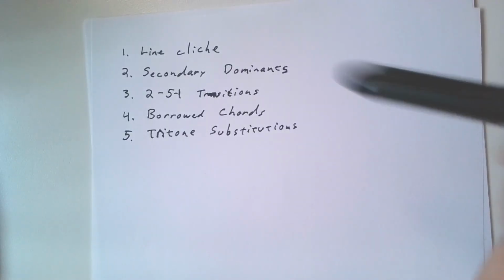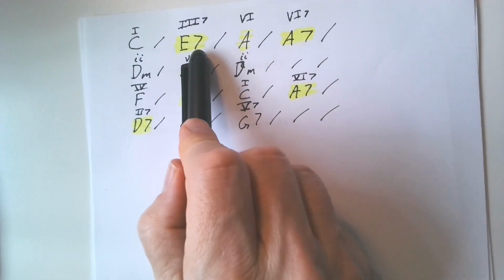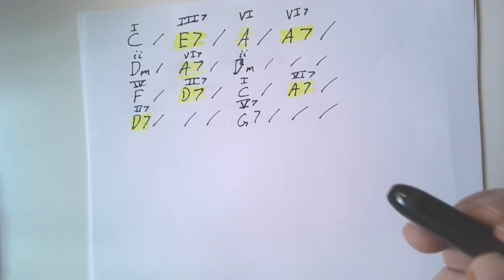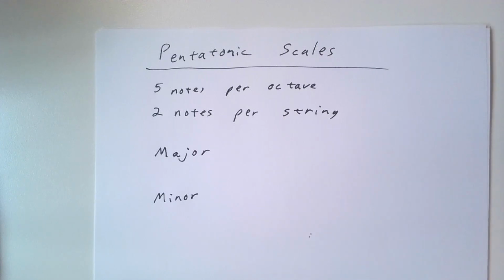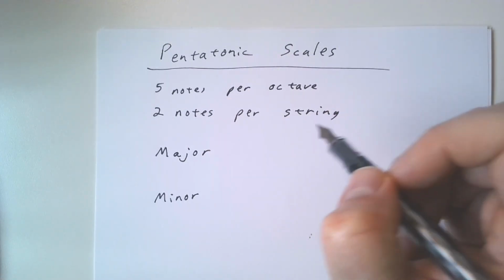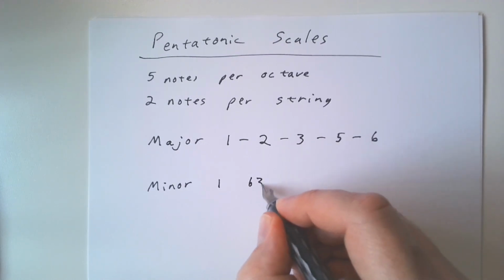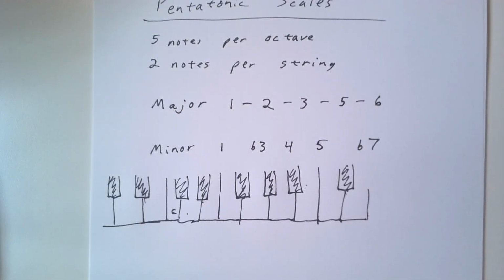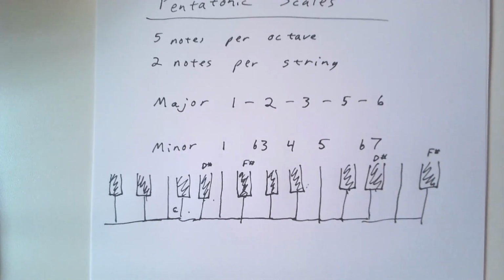Music 13: Line Cliches, and Pentatonic Scales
I demonstrate a musical line cliche through a familiar theme, as well as some songs that Matt and I have done together in the past. Then I teach what a pentatonic scale, and demonstrate Box 1.

This is a series of lessons I made to teach music theory to my friend Matt.